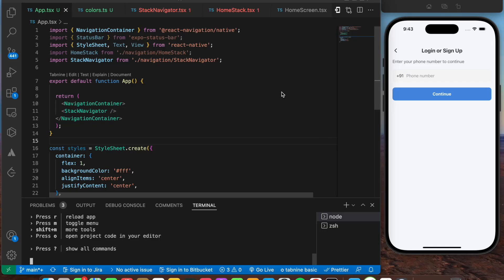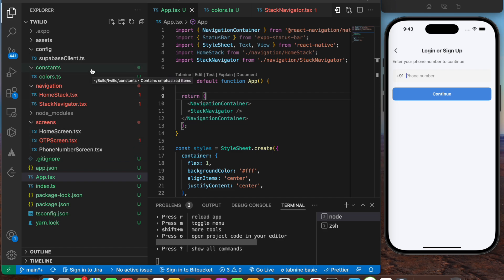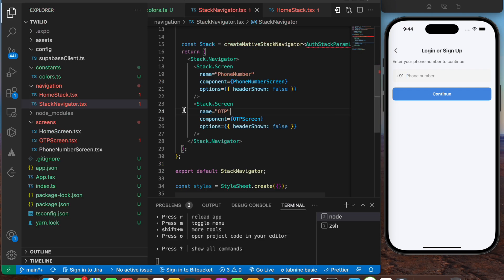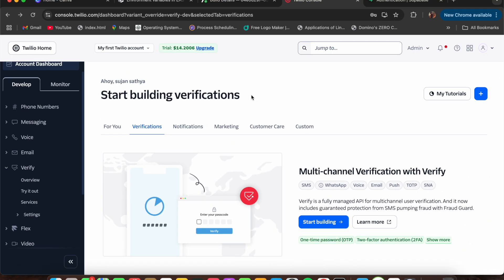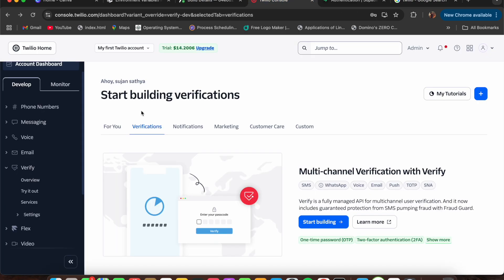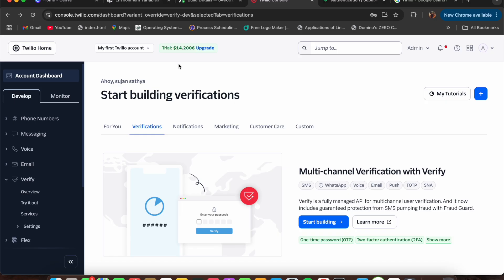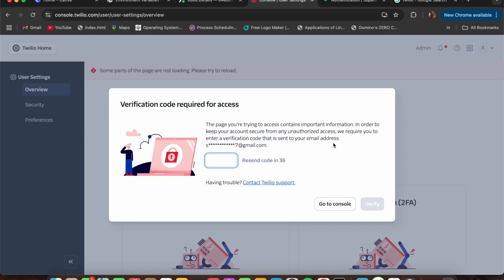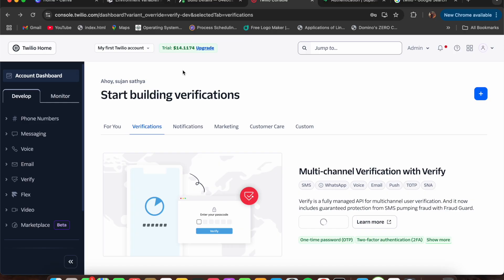OTP Authentication in React Native Expo Using Twilio | Supabase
In this tutorial, learn how to implement OTP (One-Time Password) authentication in your React Native Expo app using Twilio for sending SMS and Supabase for backend authentication.

🚀 We’ll walk through:
✅ Setting up a Twilio account to send OTPs
✅ Configuring Supabase for user management
✅ Integrating OTP input and verification in React Native
✅ Securing phone number authentication step-by-step
✅ Full working demo on Expo

Whether you're building a chat app, e-commerce platform, or any app that requires phone number login, this video gives you a complete and secure solution.

📦 Tech Stack Used:

React Native (with Expo)

Twilio (for SMS)

Supabase (Auth & Database)

AsyncStorage

Custom Hooks & Reusable Components